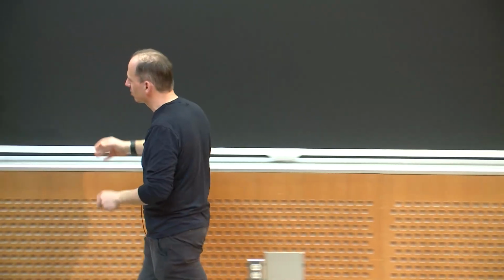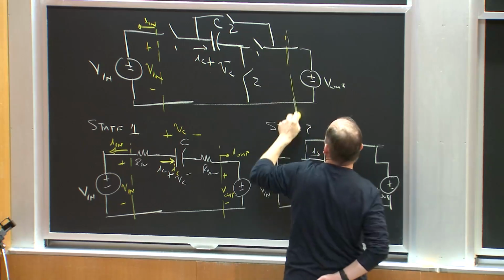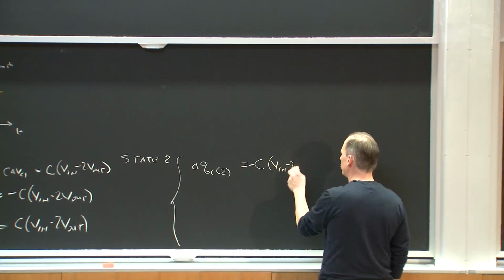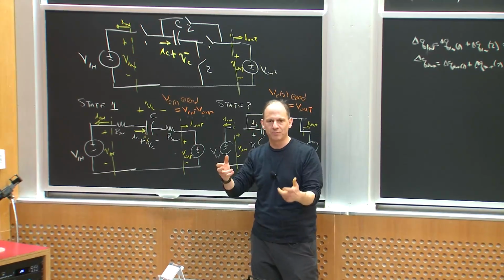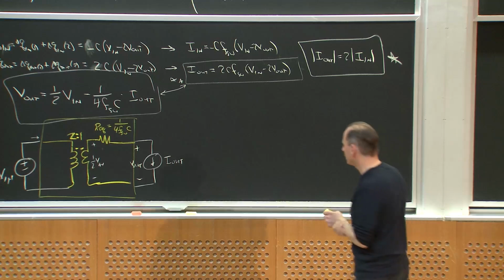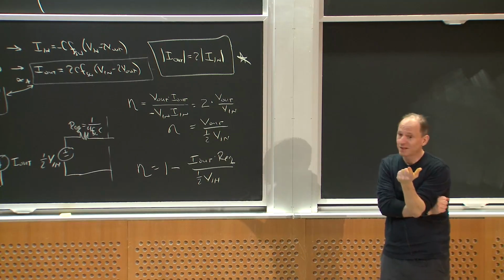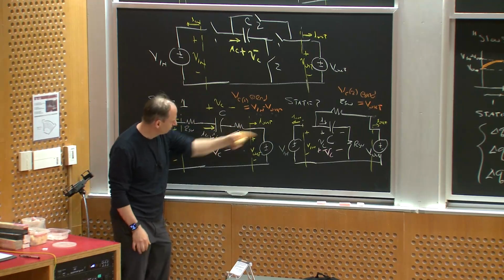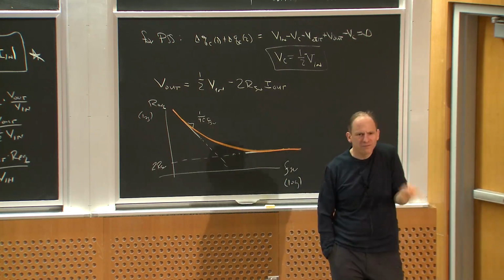Lecture 31: Switched-Capacitor Convertors, Part 1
Switched-capacitor converters are a class of switching power converters that use only switches and capacitors to provide energy and charge transfer from one voltage level to another. This lecture introduces the operation of switched-capacitor circuits in the slow-switching limit and fast-switching limit and describes how they can be modeled.